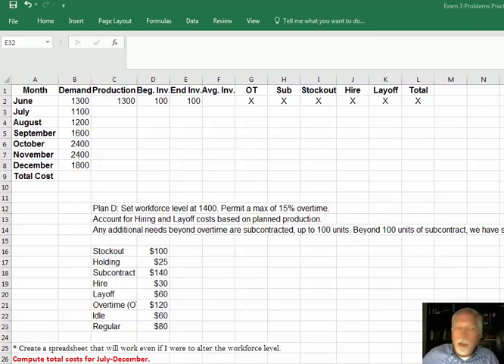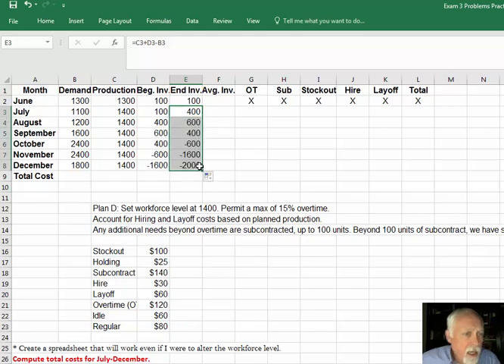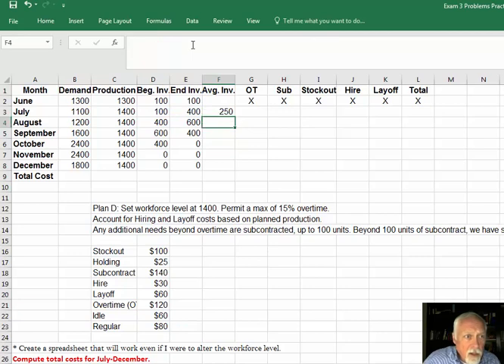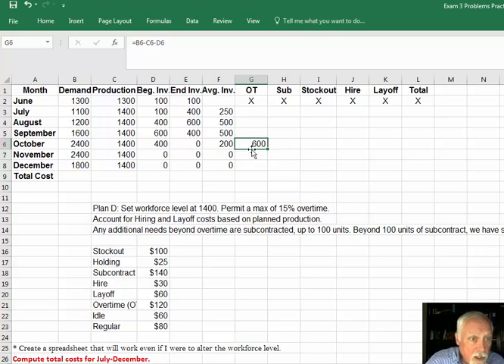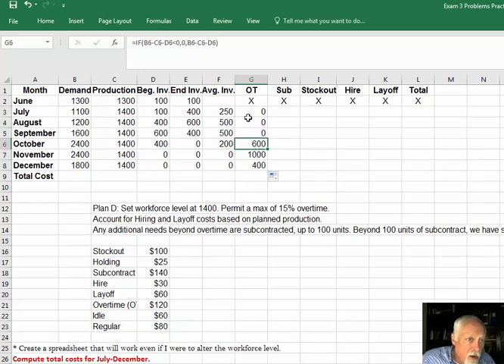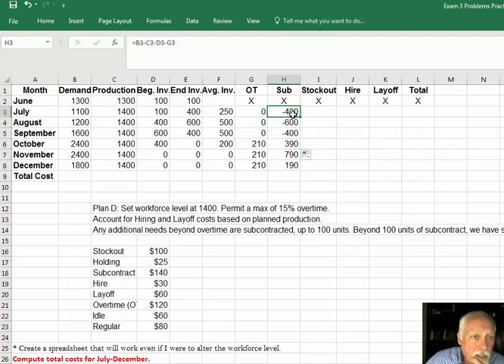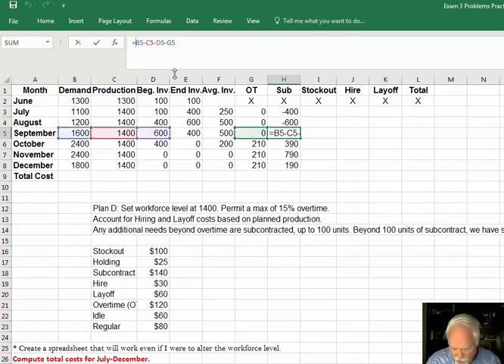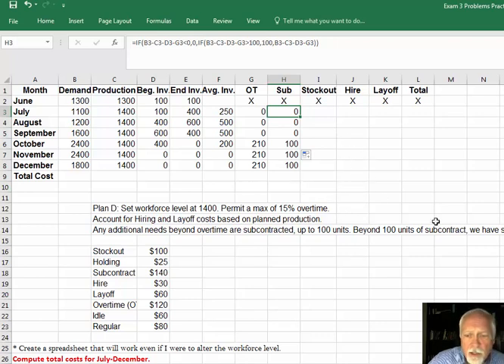Aggregate Planning Part 1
I take you most of the way through the problem. The actual exam problem will be slightly simpler to save time. If you can do this you can do the exam problem.